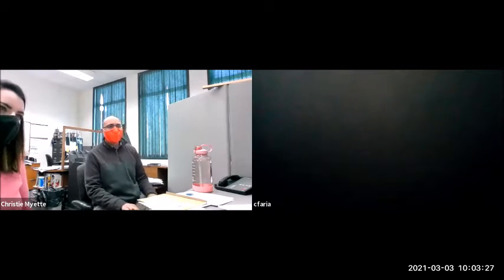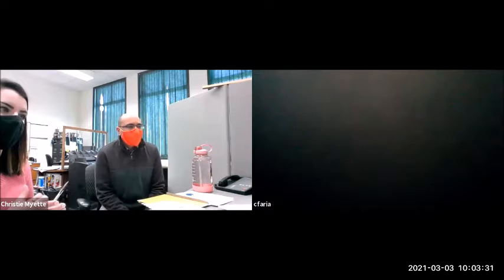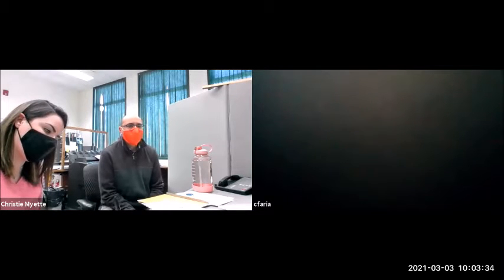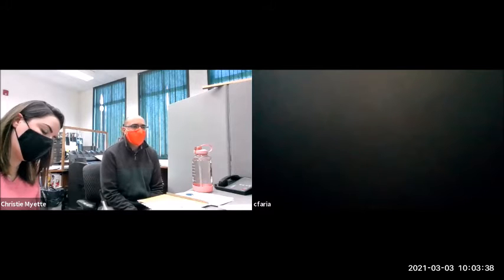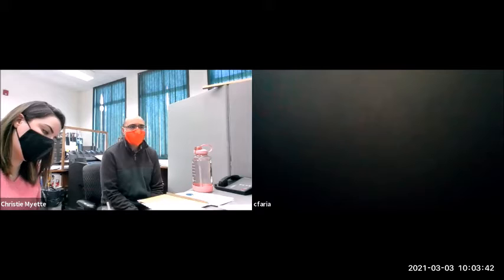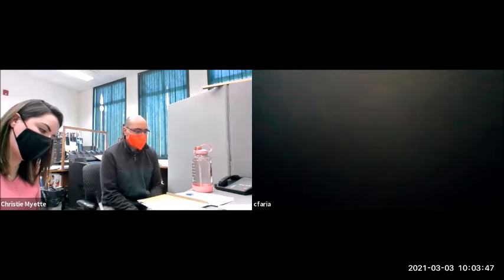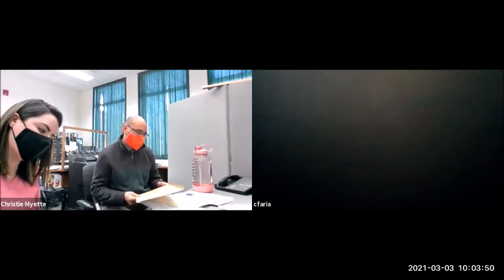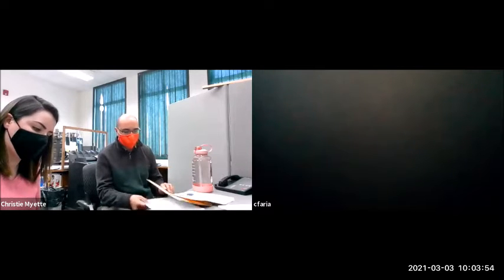Southwick Street Sweeping Bid Openings March 3, 2021